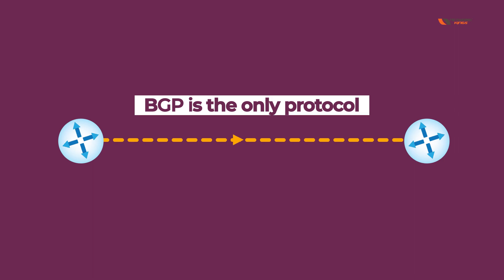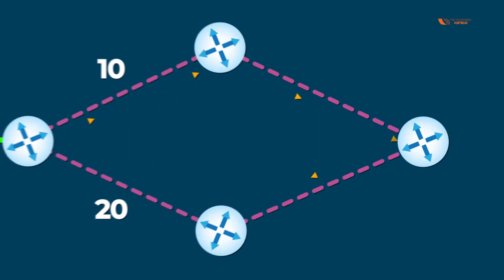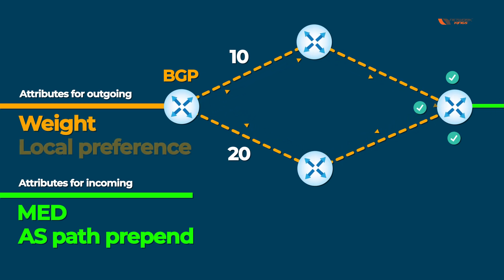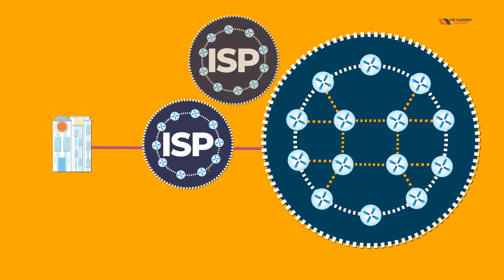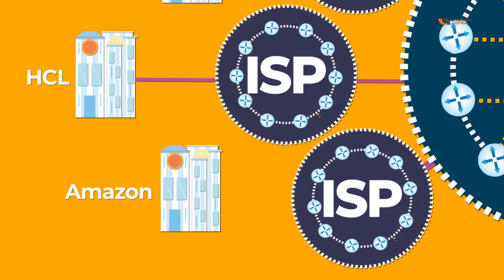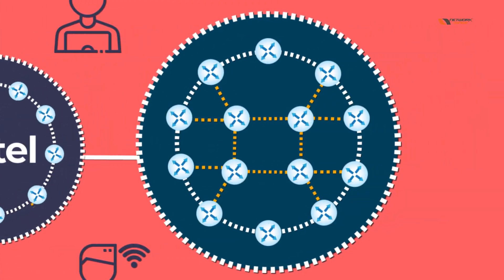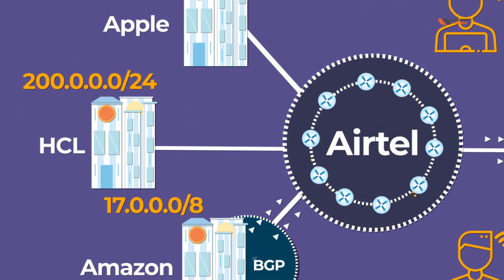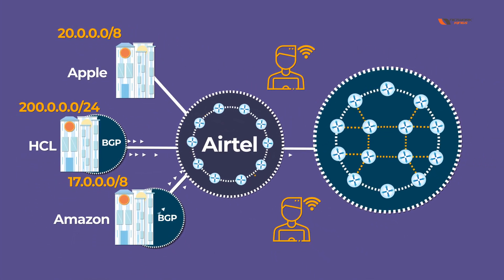Why we use BGP? | Animation Video | Part 2 | Network Kings